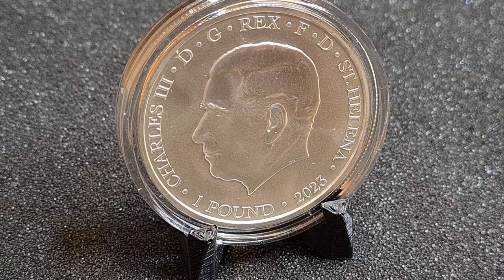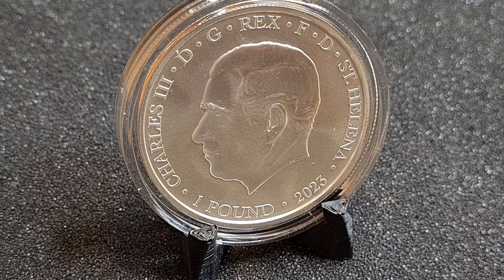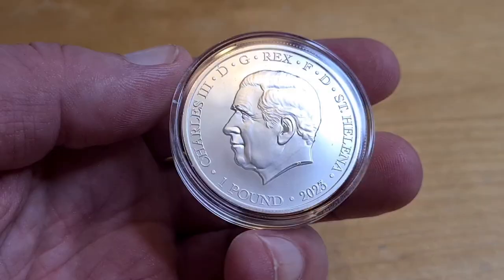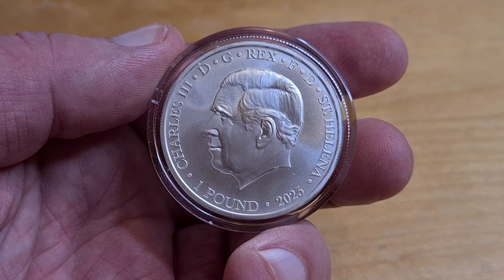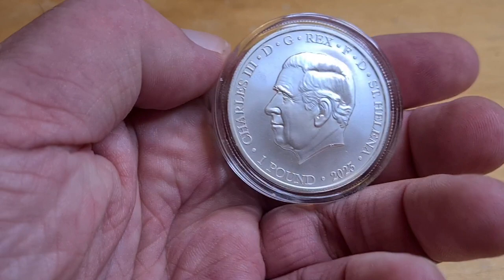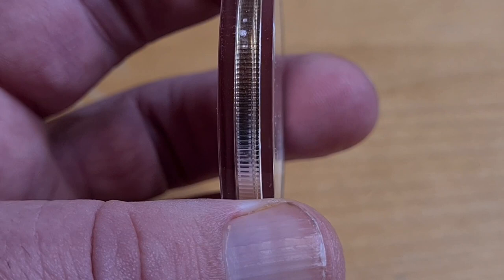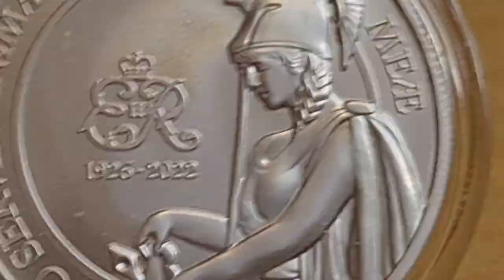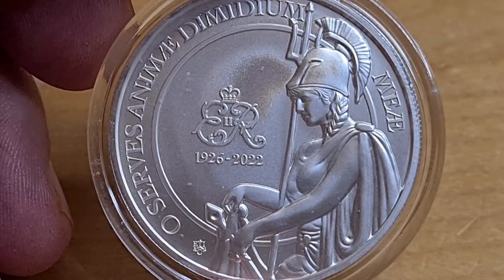2023 Memoriam Queen Elizabeth 1oz Silver Bullion Coin. EIC